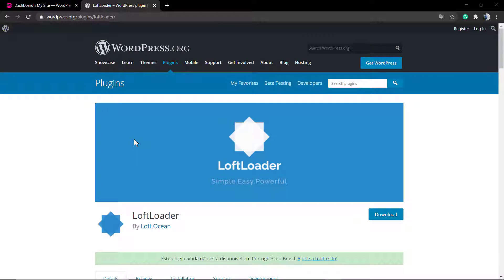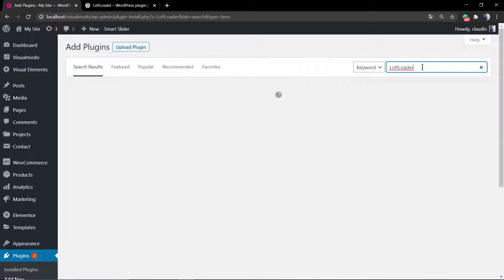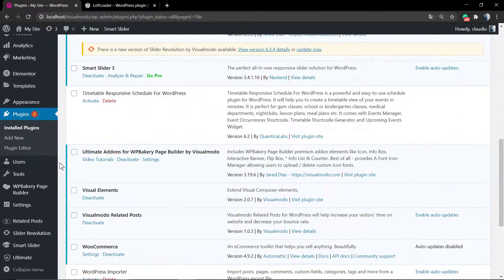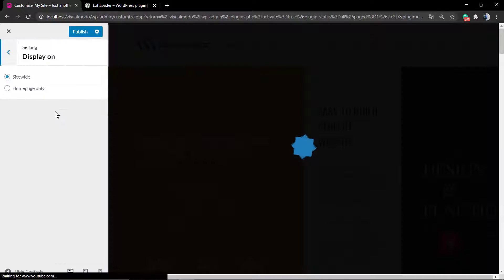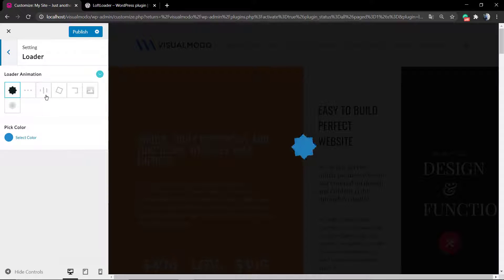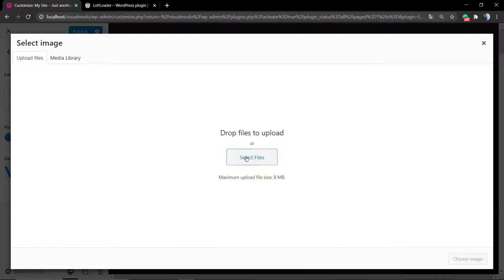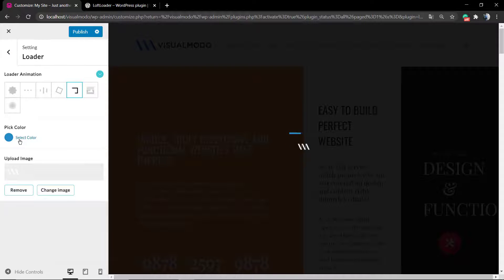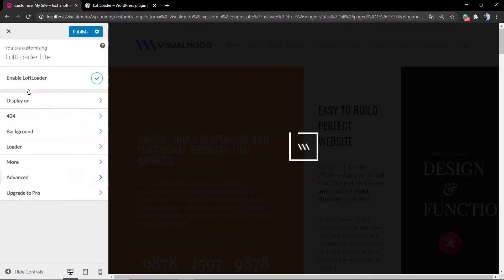How To Add a Preloader Animation In WordPress For Free?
In today's WordPress video tutorial we'll learn how to add and setup a preloader on your WordPress website for free. A preloader is an animation indicating the progress of a page-load in the background. Preloaders assure users that the website is working on loading the page. This can help improve the user experience and reduce the overall bounce rate.
Add a beautifully animated preloader to your website, and have full control of its look, without writing any code.